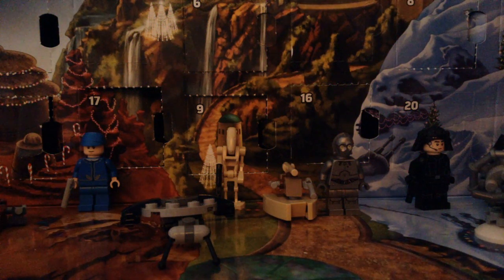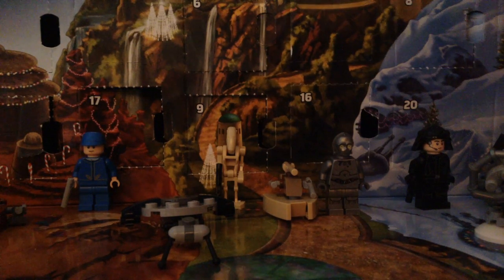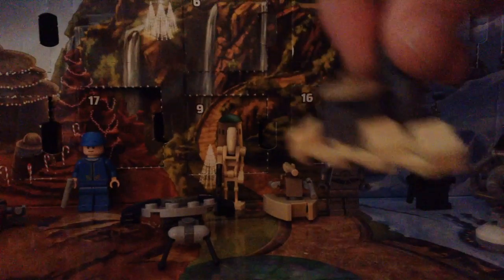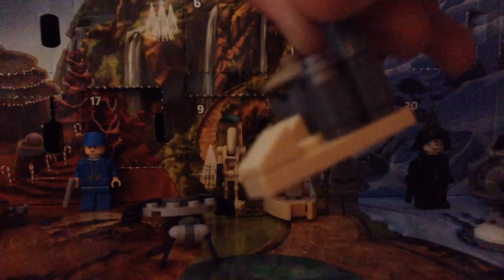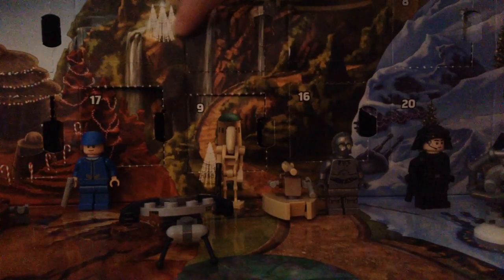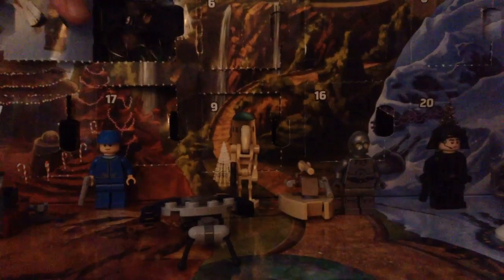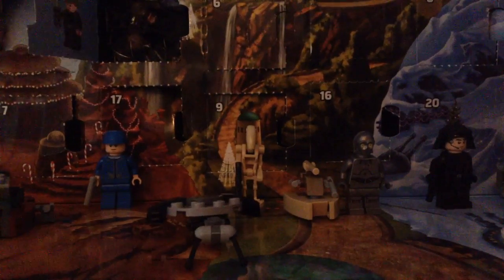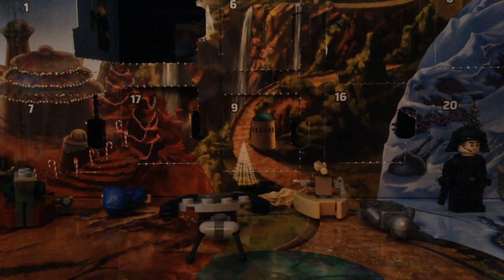Lets Unbox Lego Star Wars Advent Calendar S2 Day 19 (2016)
Servers I play on:
Hypixel
mc.hypixel.net
Mineplex
Badlion
eu.badlion.net
Cubecraft
play.cubecraftgames.net
Lemoncloud
play.lemoncloud.net
Xaliance (Pixelmon)
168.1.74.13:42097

Edited By:
Rocklan4107 (Gaming)

Music in today’s video:

Congrats you’ve read the whole description now say MLGPENGUINS in the comments!